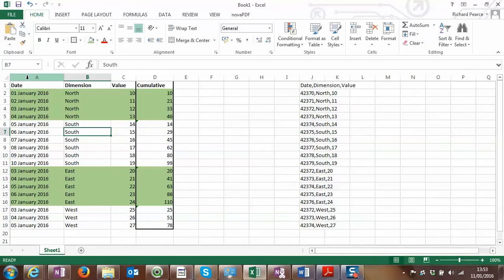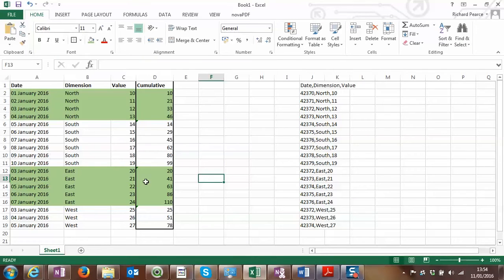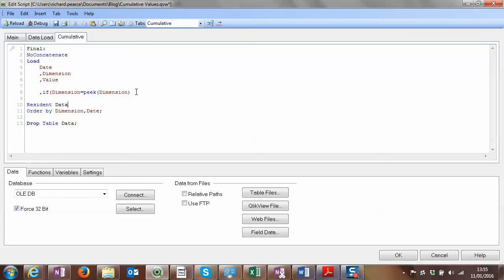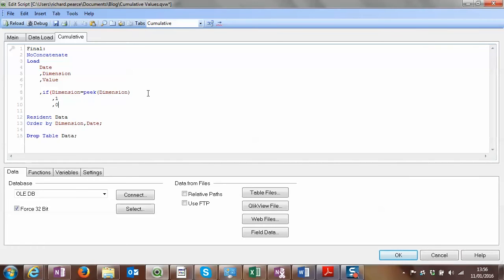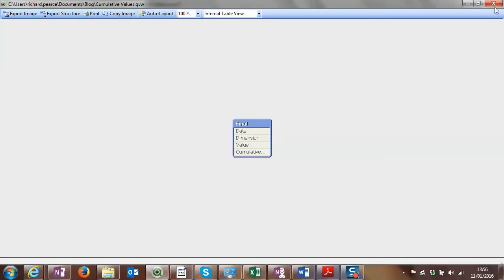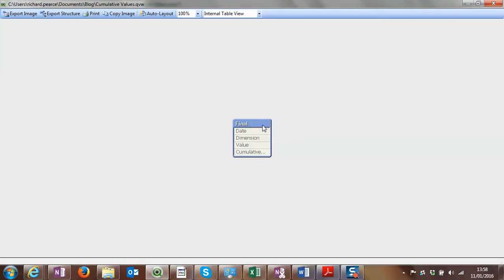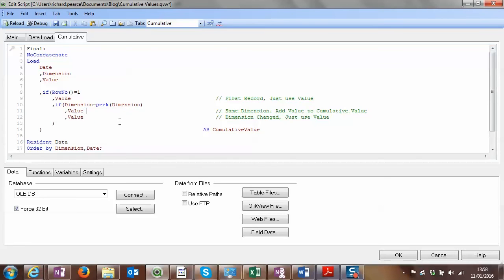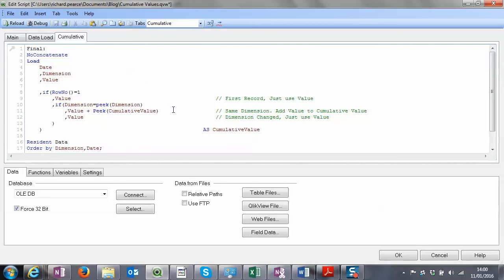Qlik #031: Cumulative Values in the Script using Peek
Everyone loves cumulative values on a chart and they're are possible with an expression using the above function.

This shows you how to add them to the data table in your script!

Useful for this but also the idea can be used to solve other problems. For example recently I had a client where actions where timestamped but they needed to know the duration between the two actions. The data couldn't be joined so this technique was used.

Uses for this way of working with data within Qlik comes up time and time again when developing!!!

Hope you all find it useful and I look forward to hearing your comments and if you have any tricks and tips like this you'd like to share.

Cheers

Richard